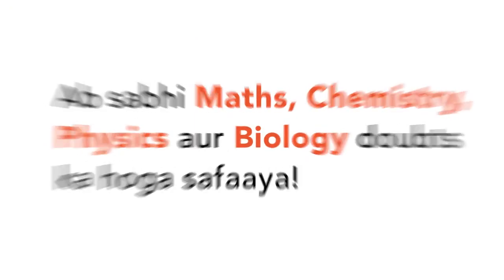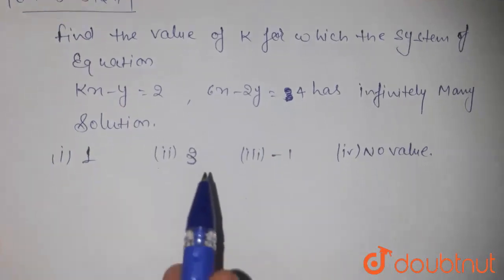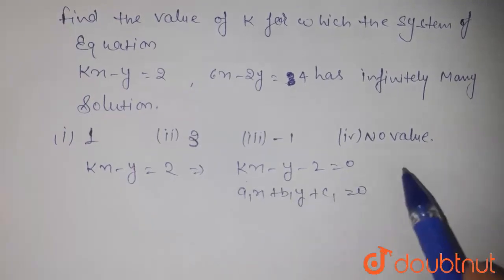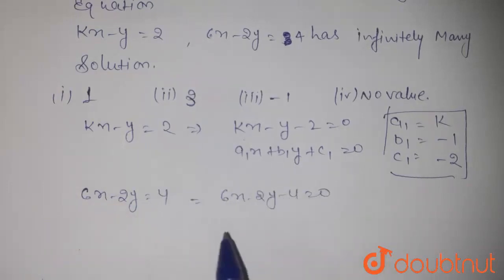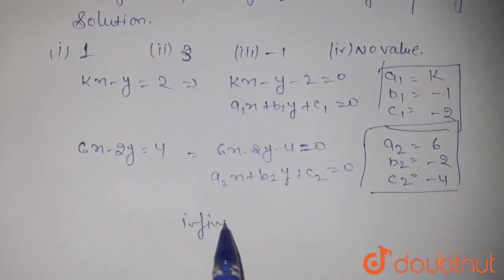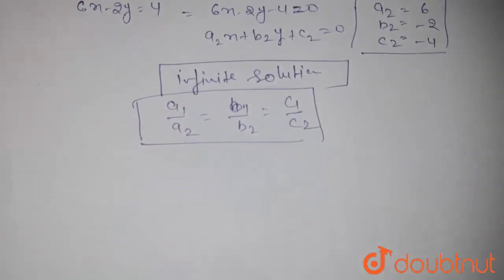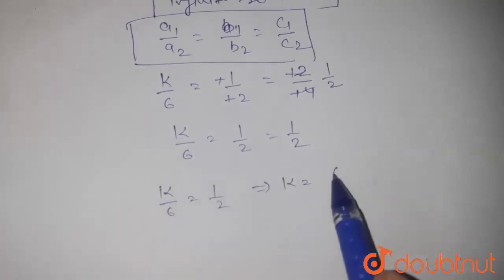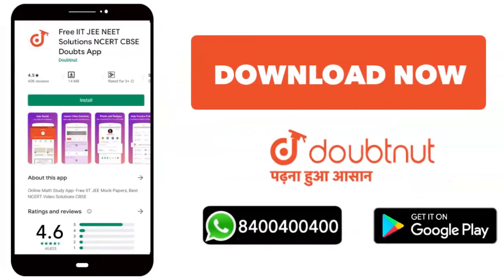Find the value of k for which the system of equations kx - y = 2, 6x - 2y = 4 hasinfinitely many...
Find the value of k for which the system of equations kx - y = 2, 6x - 2y = 4 hasinfinitely many solutions
Class: 14
Subject: MATHS
Chapter: ALGEBRA
Board:CTET

👉 Have Any Query? Ask Us.